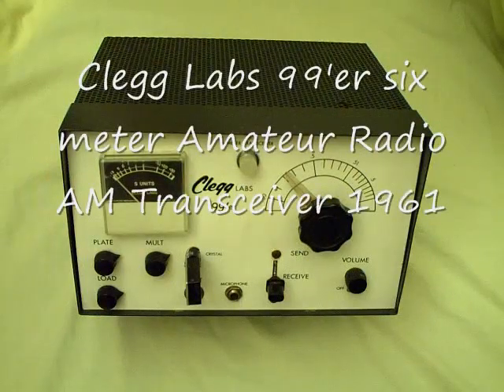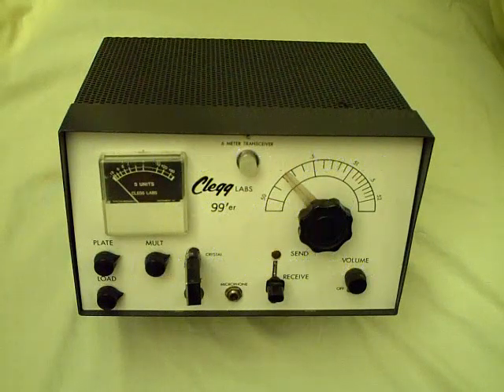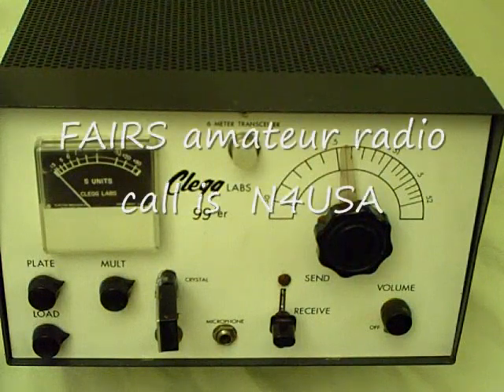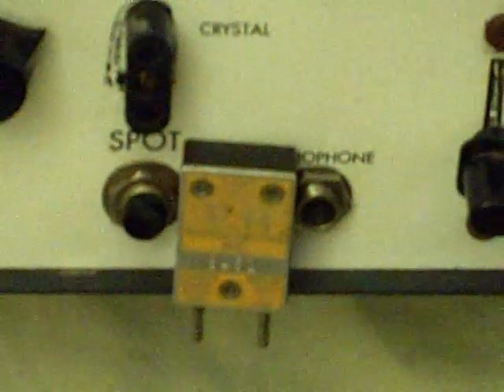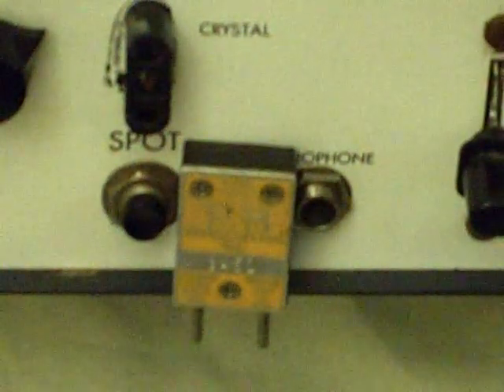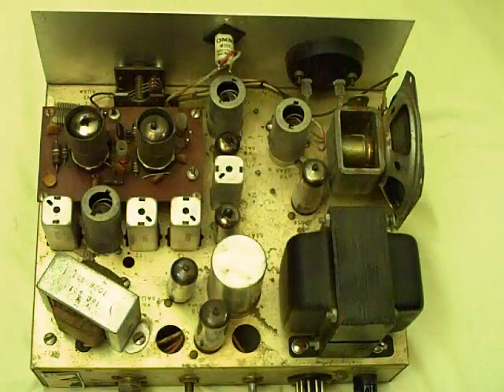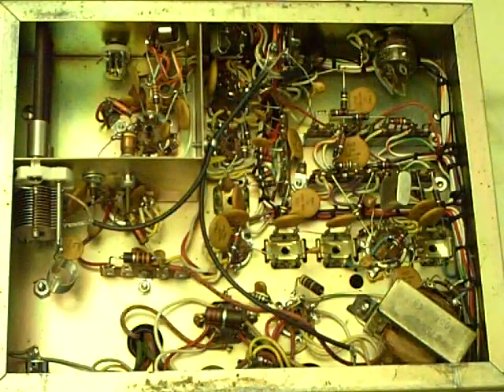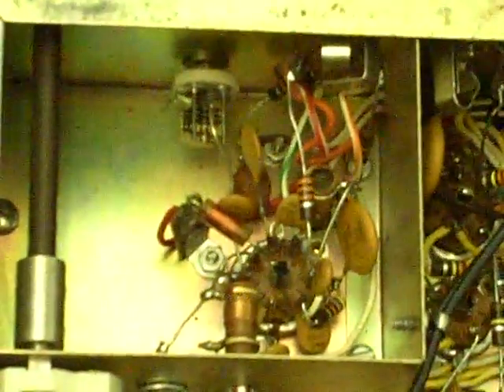Clegg 99'er six meter ham-amateur radio transceiver 1961 Floyd Virginia LCF Group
Clegg 99er is a Compact top quality 6 meter transceiver made in 1961. LCF School LCFschoolThis is a tube unit and will operate on  110vac    with a built in power supply or external 12 volt unit. The  transmitter is crystal controlled and receiver covers the lower  2 Mhz of the 6 meter amateur radio band.  This unit purchased in the 90's  in flea market at the Dayton Hamvention. You can learn about Clegg Labs company by doing a Google search. Clegg made may different versions of 2 and 6 meter ham radios--- this was in the real hayday of ham radio when the circuits were simple and you could see all the parts and understand how a unit actually worked and even build you own with out much difficulty.

This video was produced by the LCF Group, ( We are on The Crooked Road Heritage Music Trail and the Round The Mountain Artisan and Craftsman Venue as a great place to visit ) Floyd Professional Center, Village Green, Floyd Virginia.  The LCF Group consist of David Larsen KK4WW, Gaynell Larsen KK4WWW and Dee Wallace KG4VMI. We are all radio amateurs and also are Directors of The Foundation for Amateur International Radio Service ( FAIRS) also located in Floyd Virginai. N4USA is the radio call for FAIRS and we have operated in Dominica as J79WW J79WWW J79VMI and many other countries. We are members of The Floyd Amateur Radio Society FARS.   The LCF Group ham radio morse code cw amateurradio hamradio transceiver radio receiver linear amplifier linear amp heathkit ten-tec cw in Floyd Virginia. compass magazine blue ridge Parkway Destination Center ,David Larsen Blacksburg, David Larsen Blacksburg Group, Blacksburg Group, , Bugbook , , bugbook series Bill St Pierre Floyd Virginia